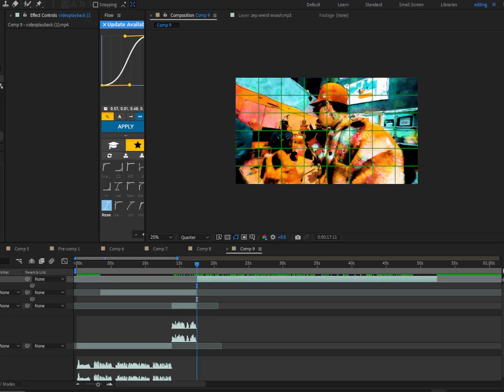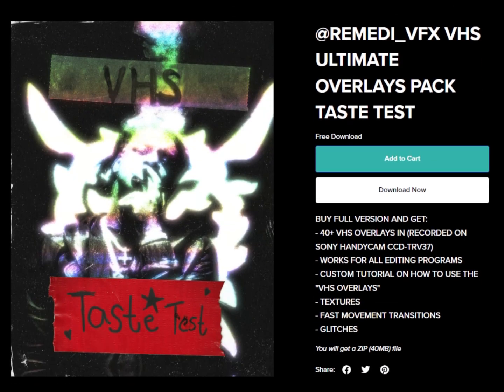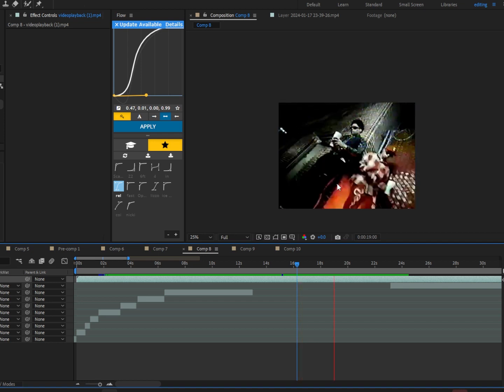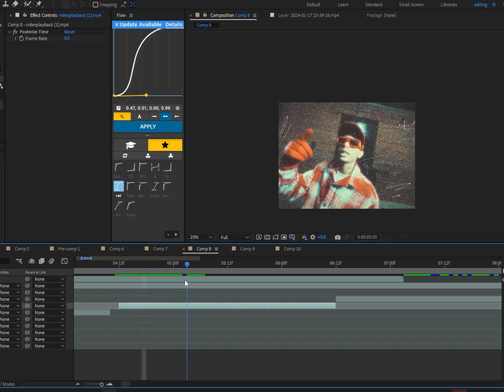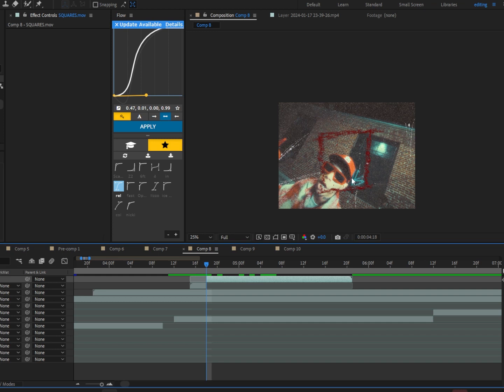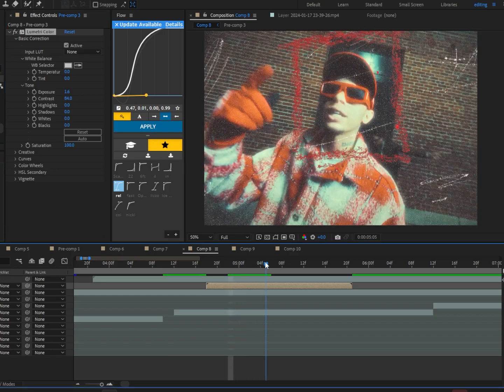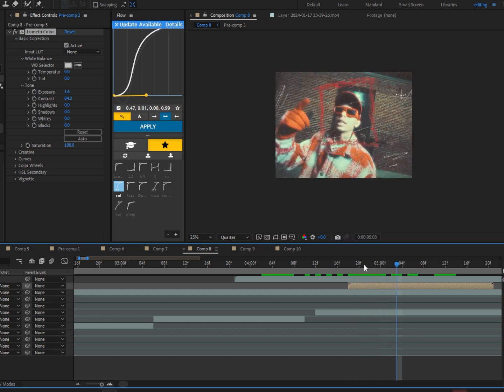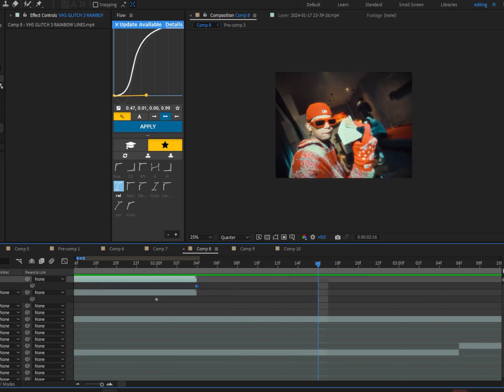Music Video Effects BREAK DOWN (After Effects Tutorial)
hey everyone!!! In this video, I'm going over how to make a Night Vision Effect.

beat made by me 😎😎 (not intro)